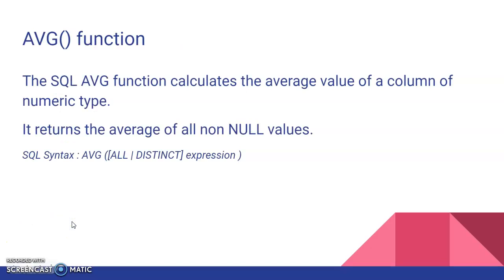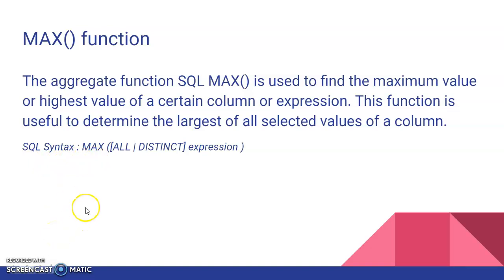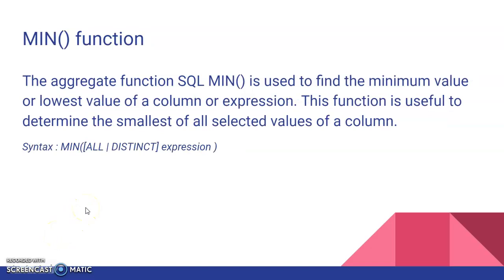aggregate functions in SQL || part 1